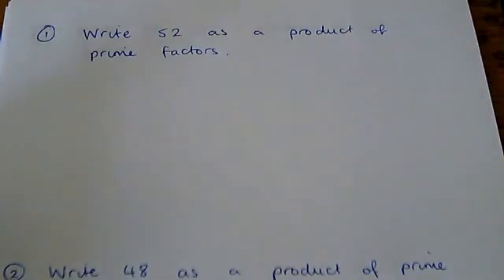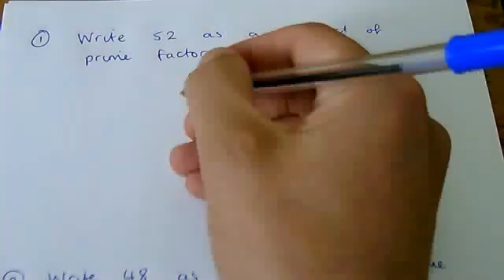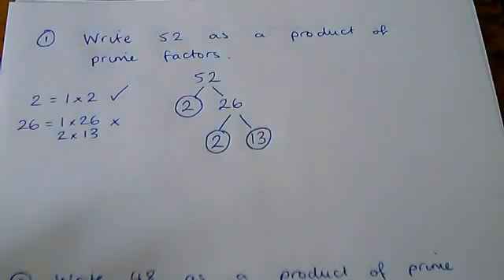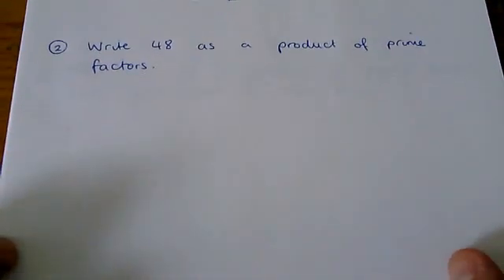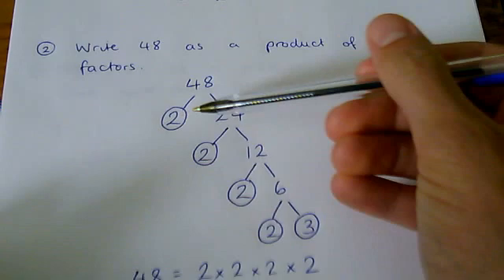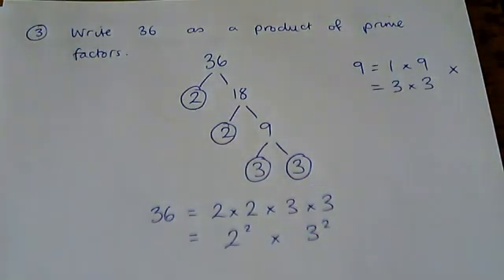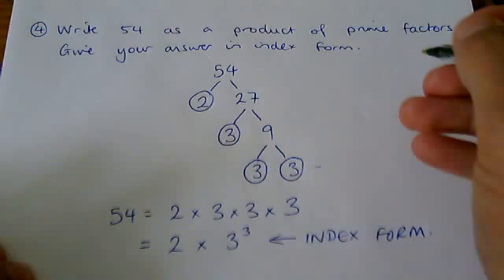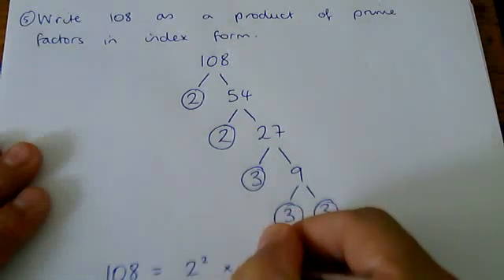How to - express a number as a product of prime factors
Use factor trees to write a number as a product of prime factors. Includes a brief reminder of what a prime number is!